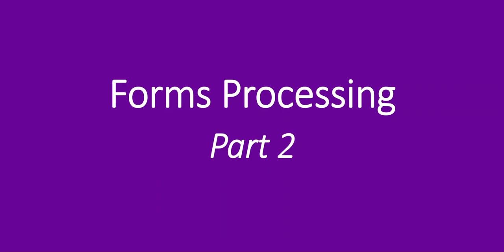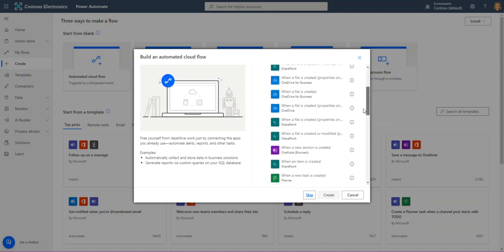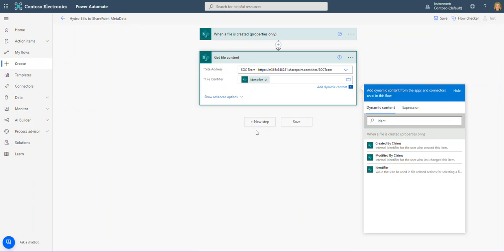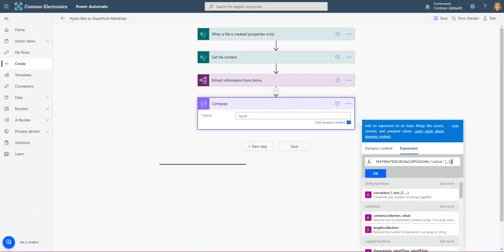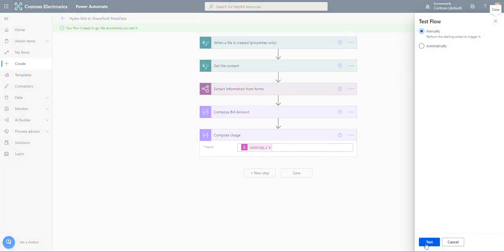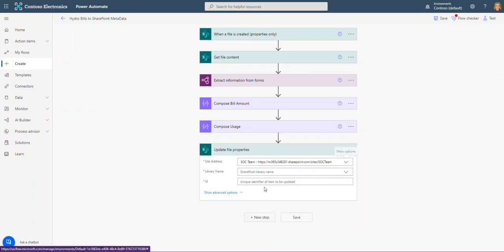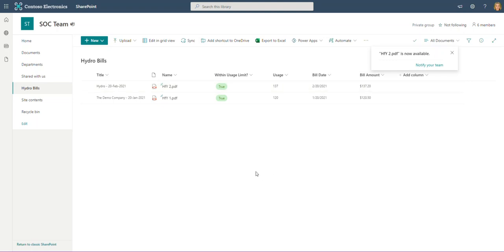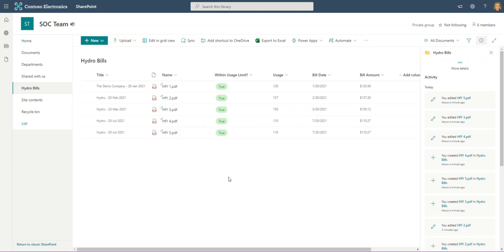Forms Processing & SharePoint Metadata - Part 2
Explore the power of automation in this two-part series where we leverage Forms Processing and Power Automate to set metadata on a SharePoint Document Library! These brief videos show how to create and train a forms processing model, build the Power Automate flow and update the Document Library columns saving a great deal of time!